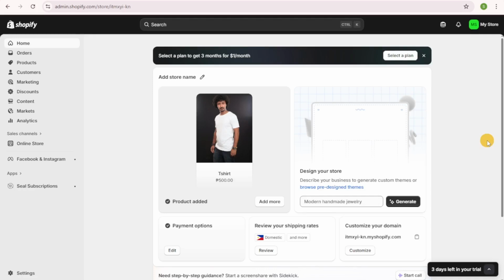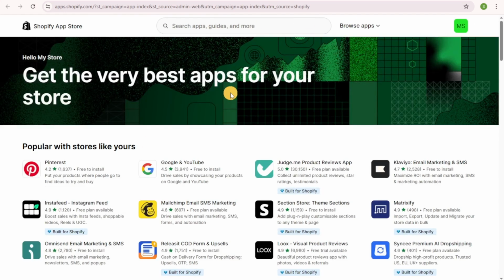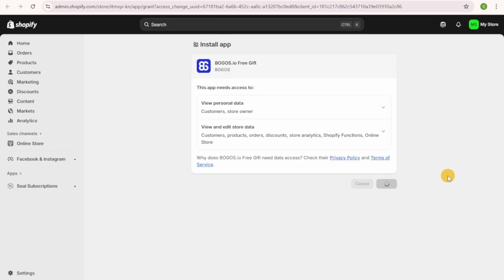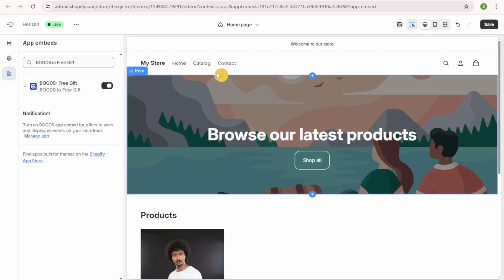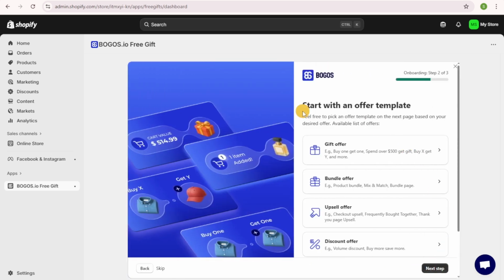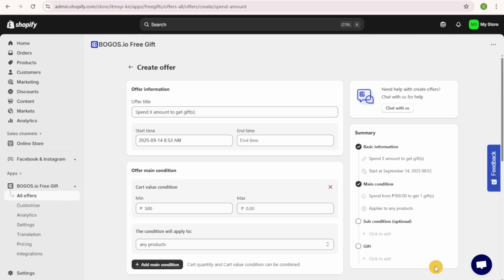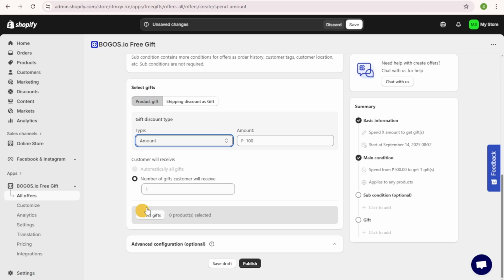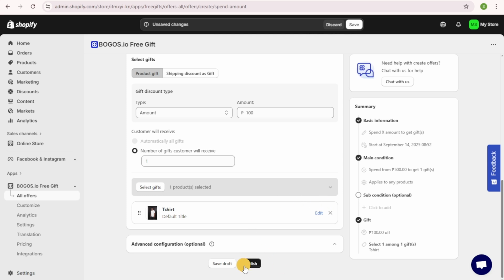How to Offer Free Gifts in Your Shopify Store Order (Working 2025)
☑ Watched the video
☐ Liked?